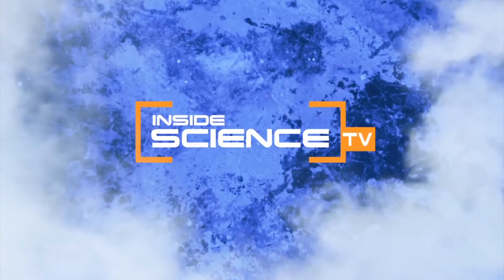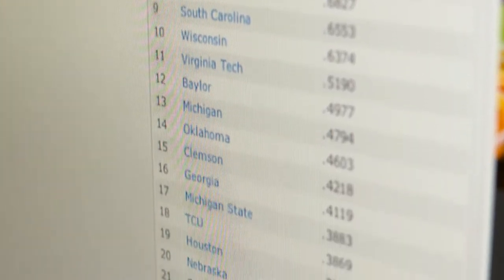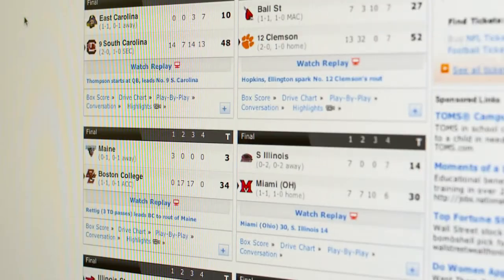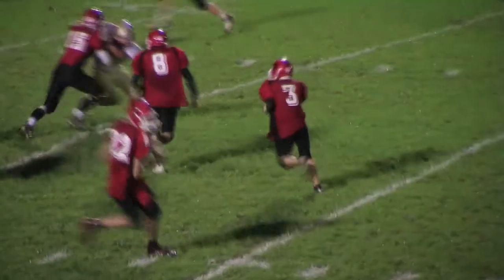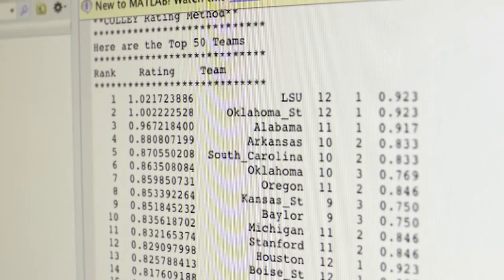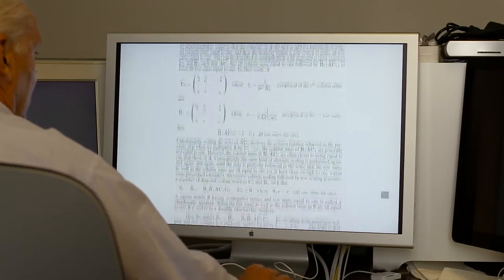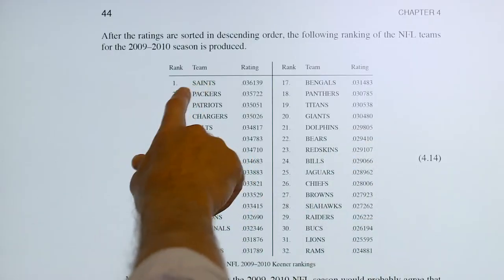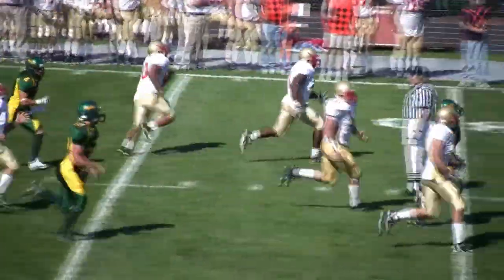ISTV - Ranking Sports (final)